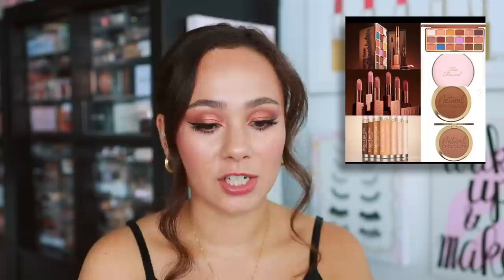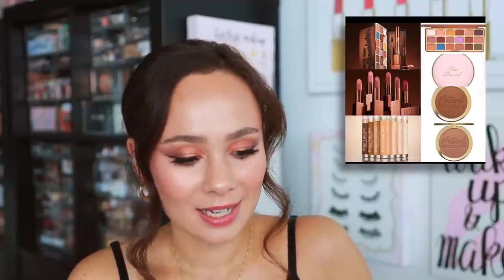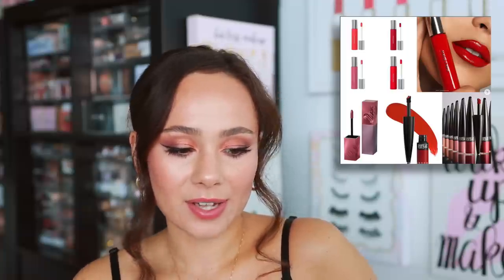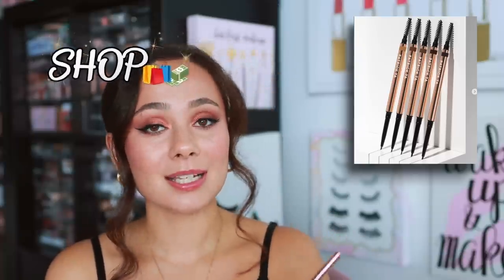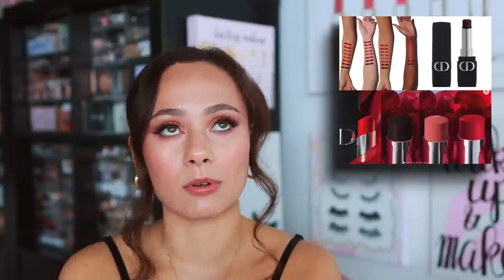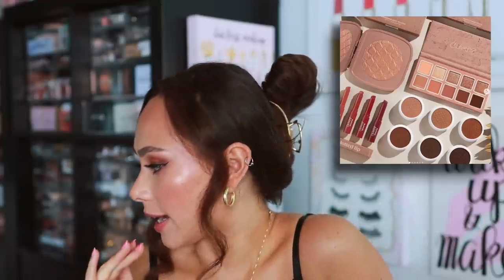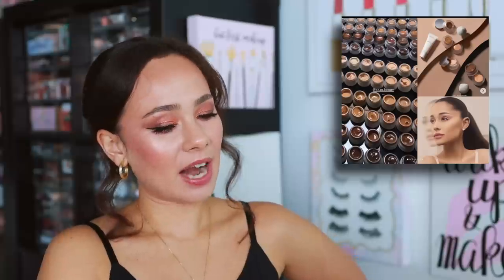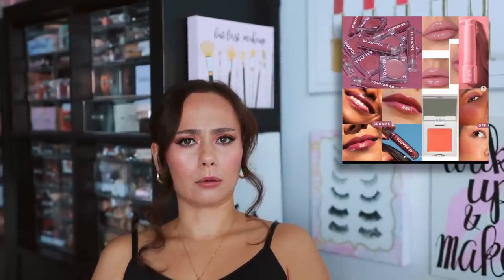SHOP OR DROP// SOO MUCH NEW MAKEUP! Charlotte Tilbury, Too Faced, Hourglass, Makeup Forever & MORE!!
MENTIONED
Too Faced Better Than Chocolate
Charlotte Tilbury Island Dream Lipstick
Lancome Teint Idole Ultra Wear Care & Glow Foundation
Make Up For Ever Rouge Artist For Ever Matte 24HR Longwear Liquid Lipstick
Haus Labs Atomic Shake Long Lasting Liquid Lipstick
Urban Decay Vice Lip Bond Glossy Liquid Lipstick
Dior Forever Natural Matte Velvet Compact Foundation
Patrick Ta Major Brow Defining Pencil
Dior Forever Transfer-Proof Lipstick
Colourpop Clay It Cool Collection
Laura Mercier Ultra-Blur Talc-Free Translucent Loose Setting Powder
af94 by Halsey
Givenchy Prisme Libre Loose Setting and Finishing Powder
Fenty Match Stix NEW SHADES
Tower 28
MakeupByMario Moistureglow plumping lip serum
Danessa Myricks Lightwork Vol III

Charlotte Tilbury Magic Cream
Gucci Silk Priming Serum
La Mer The Soft Fluid Foundation (Natural 12)
Tom Ford Shade & Illuminate Concealer (Creme)
La Mer The Powder
Tom Ford Glow Bronzer (Terra)
Chantecaille Blush
Pat McGrath Labs x Bridgerton Highlight (Incandescent Gold)
Charlotte Tilbury (Queen Of Glow)
Tom Ford Liquid Liner
Dior Lip Glow (Rosewood)
Nudestix Brow Boost
Milk Makeup Grip Eye Primer
Rare Beauty Mascara